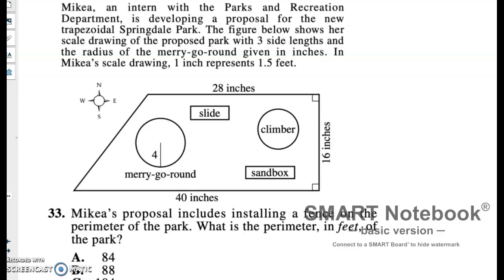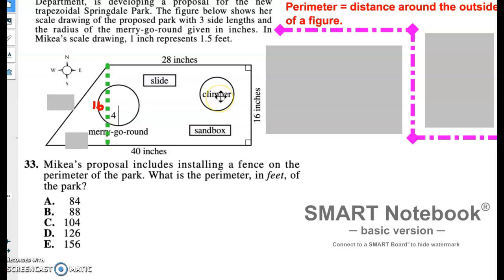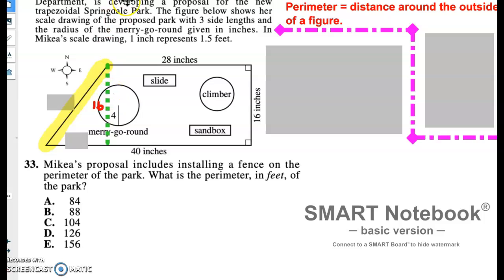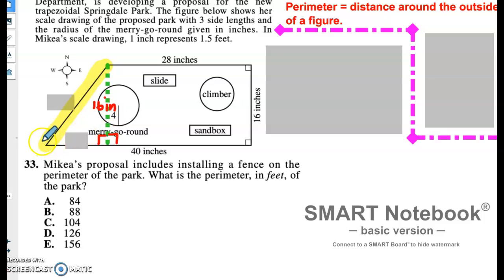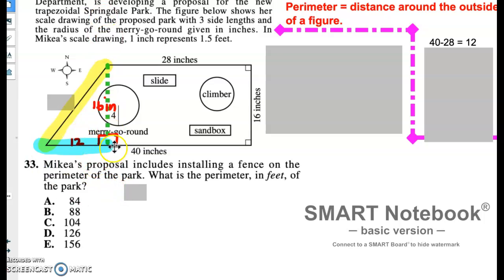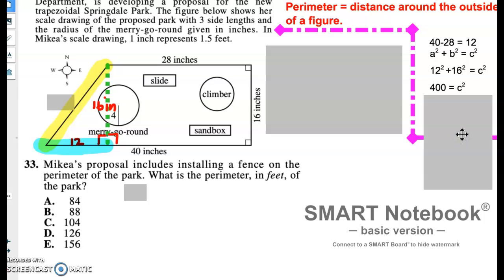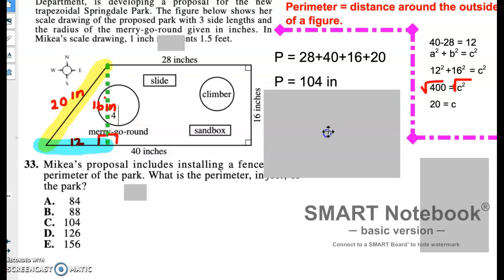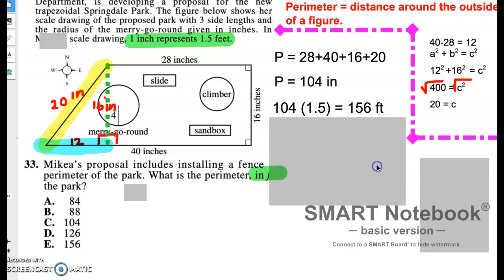ACT Practice 22